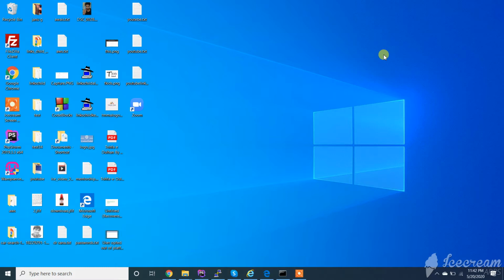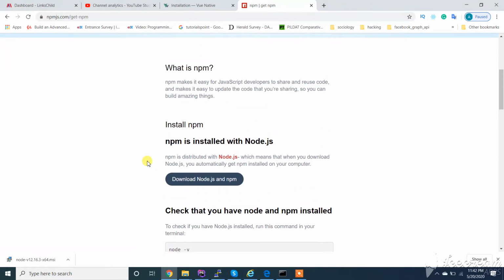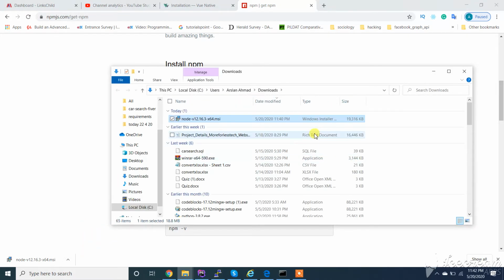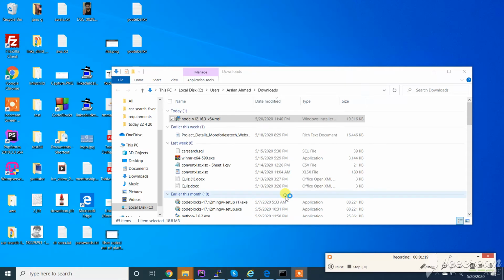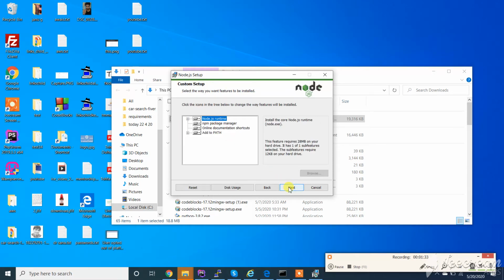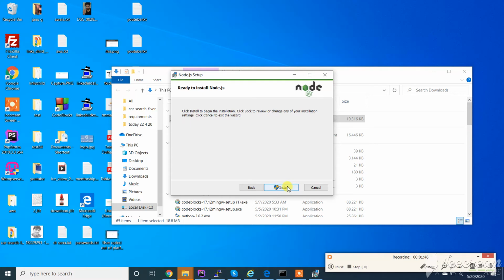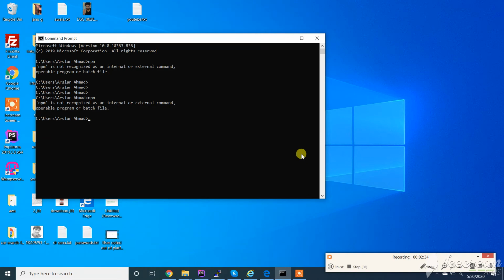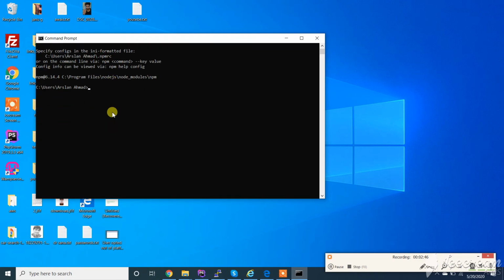how to install npm on windows 10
hi, in this video i will show you how to install npm on windows 10